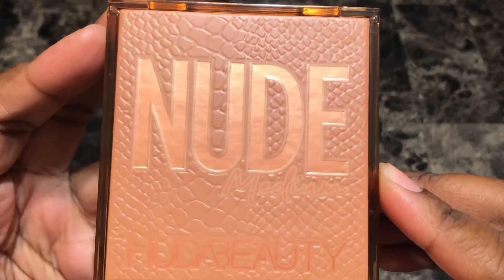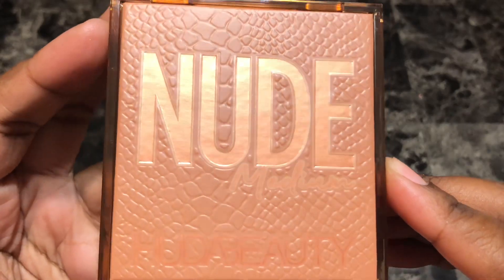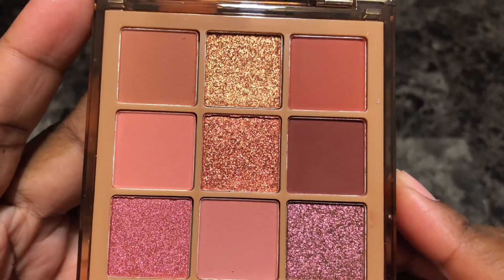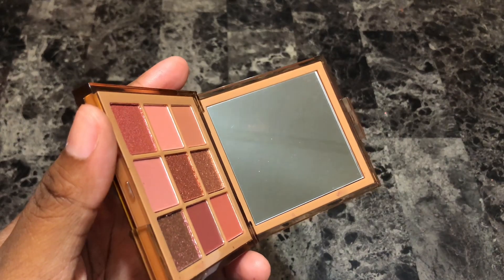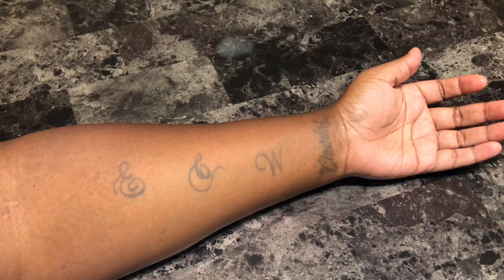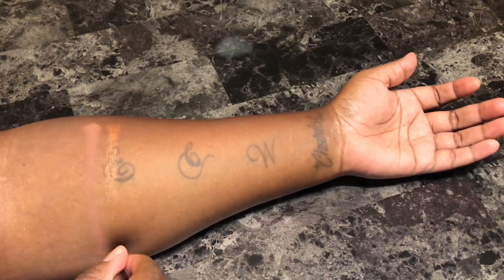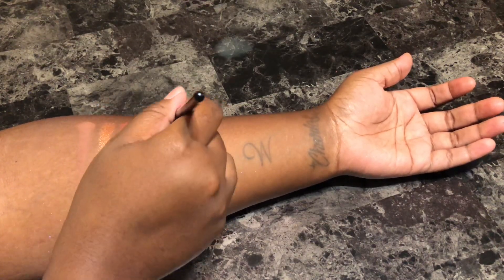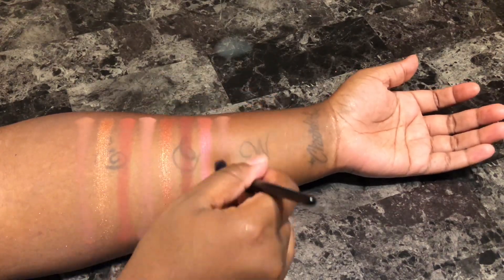Huda Beauty ’Nude Medium’ Eyeshadow Palette - LIVE SWATCHES | WOC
This is a live swatch video of the Huda Beauty ’Nude Medium’ Eyeshadow Palette

Price : $29

Where you can purchase :

SONG - C U Again (Cartoon vs Futuristik VIP) by Cartoon ft. Mikk Mae